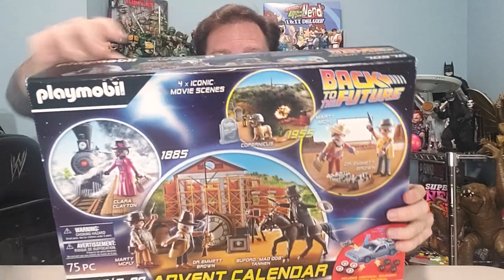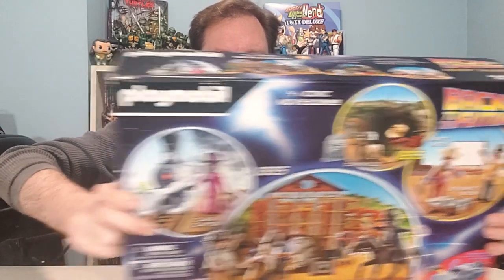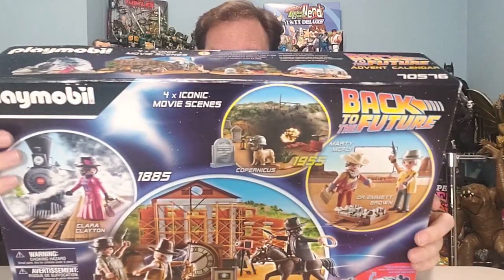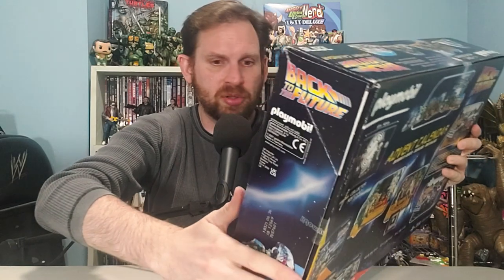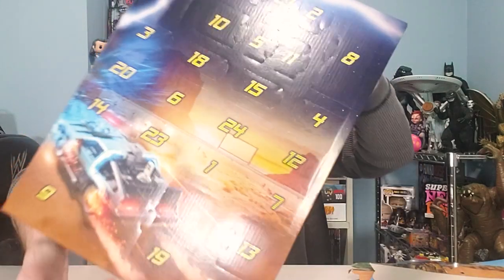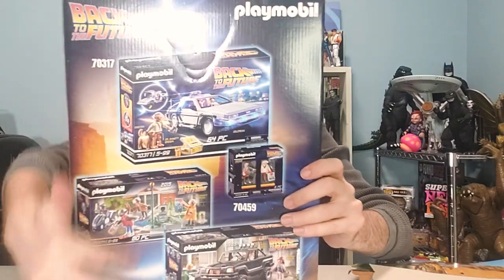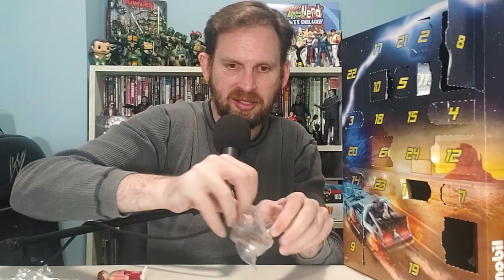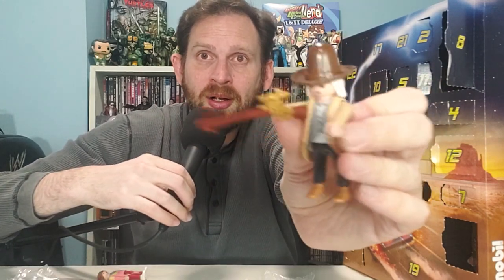Playmobil Back To The Future III Advent Calendar Unboxing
Scott unboxes Playmobil Back To The Future III Advent Calendar by Playmobil. The perfect gift for any mad scientist in your life.

Unboxing toys! Unboxing Playmobil! Unboxing action figures! Unboxing toy guns! Unboxing play sets! Unboxing costumes! Unboxing to the EXTREME! Scott is going to unbox everything in the world!